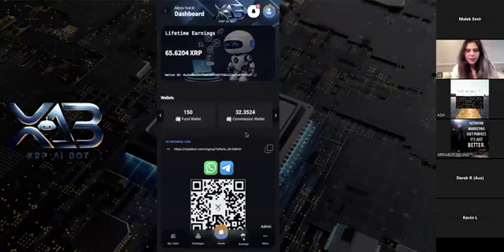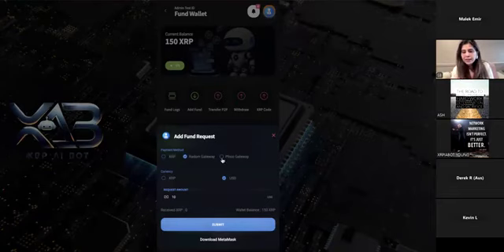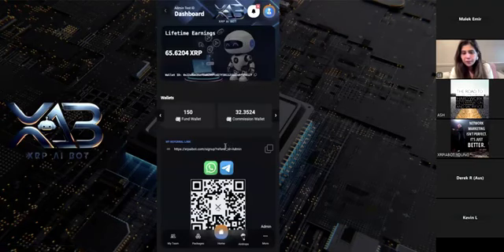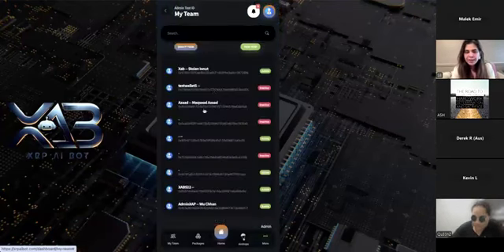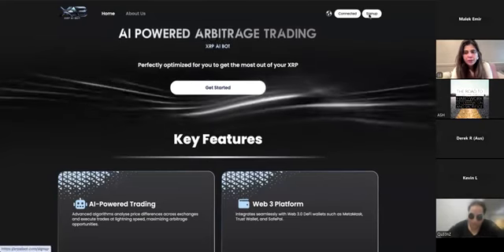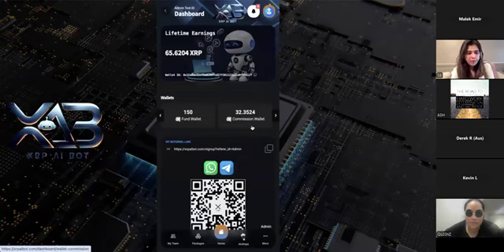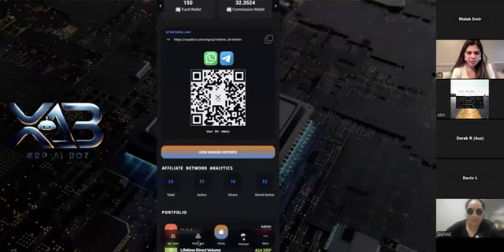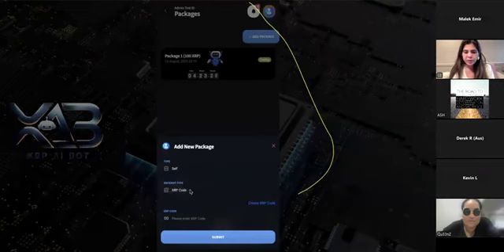XRP XAB Back-office Training and update.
Weren't a financial advisor, do your own research before investing any cryptocurrency. This video for educational and information purposes only.

*Opportunity waiting in your doorstep* 🫶💃🥳✅

Referral id : NoorAlJannah

*# Today 1 XRP price value = $2.21 US dollars*

*# 1 XRP Price value till 2030 End = $100 USD Dollars*

💪🫡👉🏾 To Become Wealthy 1% From
XRP Ripple

You must have to own
100,000 XRP ( Ripple Coin )

Hold Till next 5 Years

If XRP Replace just 1% Buisness of Swift from banking system

1 XRP price value = $100 till 2030 ending is must

Then

You become
$10 M USD Worth value person

*100,000 XRP ❎ $100 =*
*$10,000,000 USD*

Welcome to hr world of Becoming Wealthy Through
Bitcoin & XRP coin

Buy Bitcoin & XRP for your Kids
Buy Bitcoin & XRP For your Life partner
Buy Bitcoin & XRP for your love ones for your Brother & Sister

Buy Bitcoin & XRP for yourself
Become 1% Wealthy class in future with huge financial wealt.